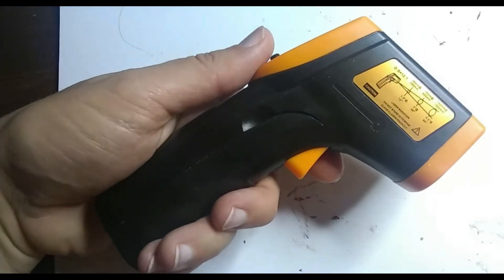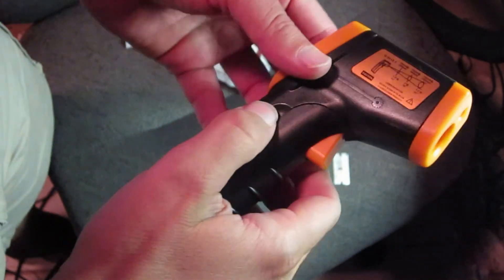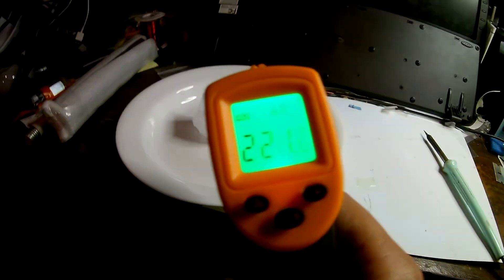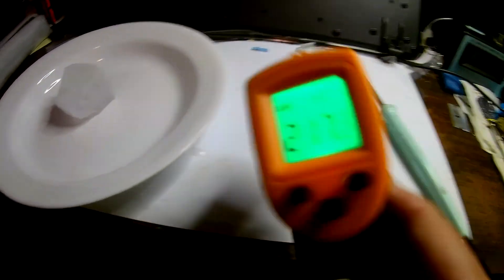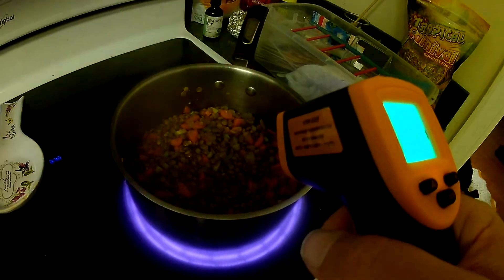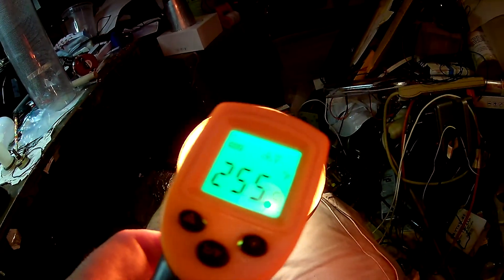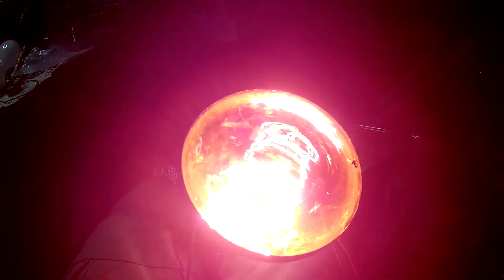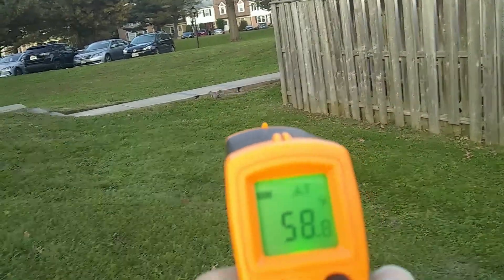HW 600 - Infrared Thermometer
Here is an unboxing and testing of this handy optical pyrometer/infrared thermometer. You can use it to measure things while you are cooking, with no contact, or very high temperatures, such as an RF induction heater, or things at a distance, such as your local neighborhood squirrels. or maybe you want to measure things that are inaccessible, such as the filament in a lit light bulb! Very handy for many different science applications.  Do you want to check if a vehicle has been driven lately? The applications are almost unlimited!

 ir thermometer: